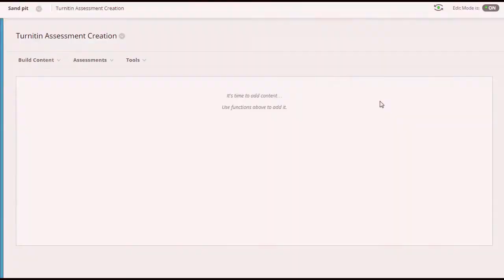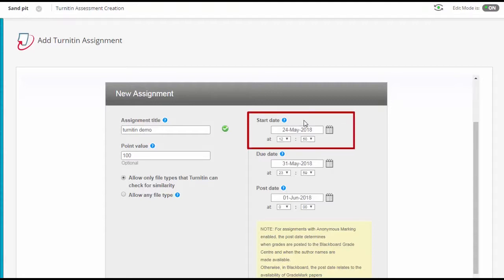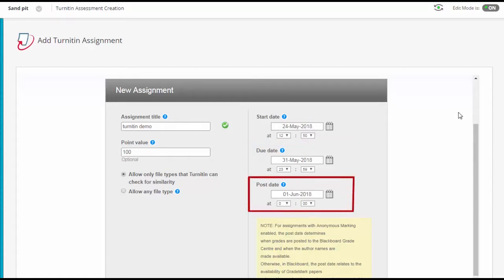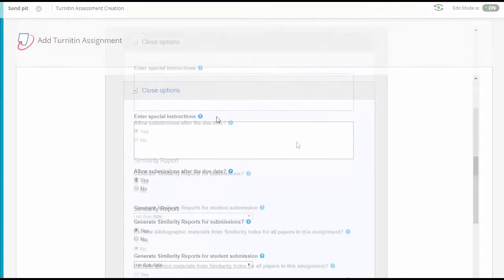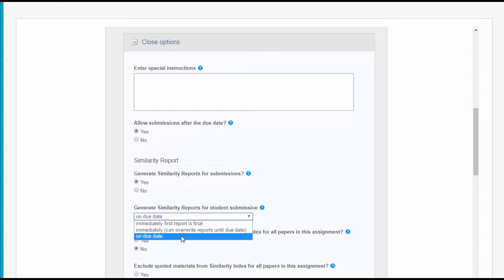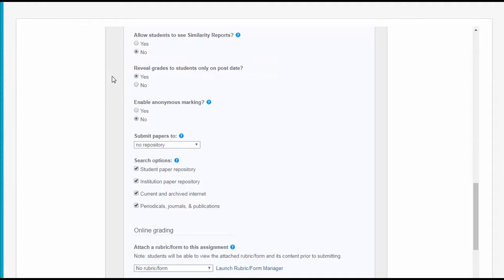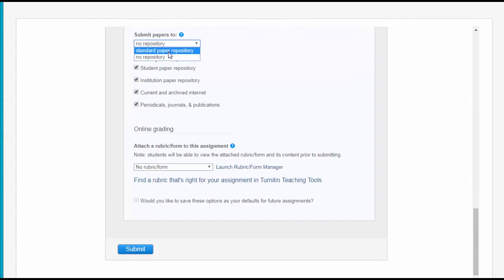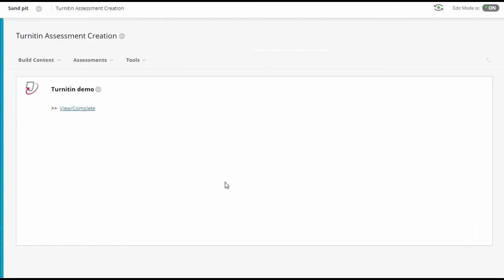Turnitin - Creating an Assessment